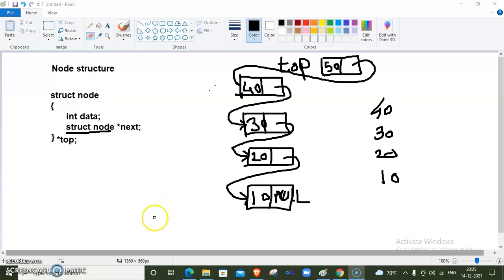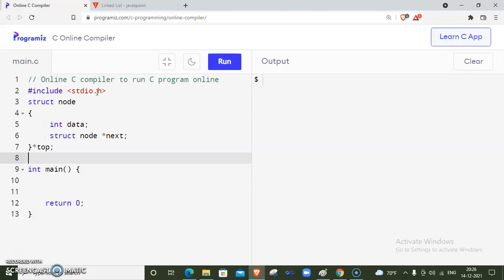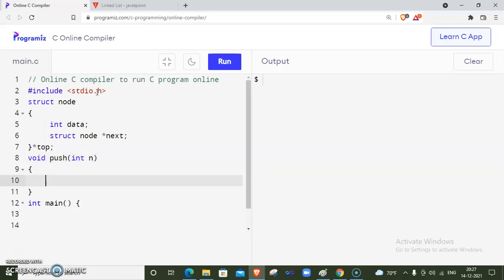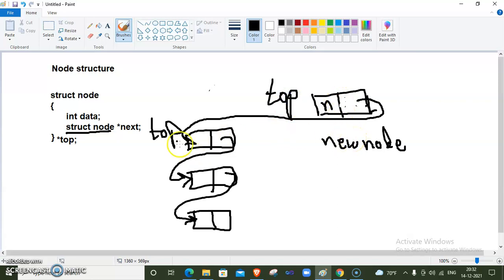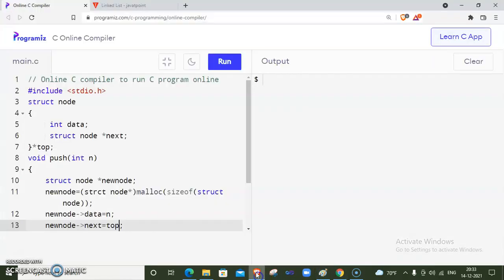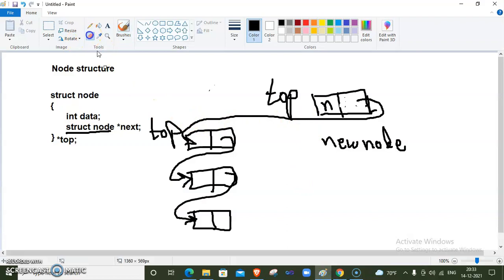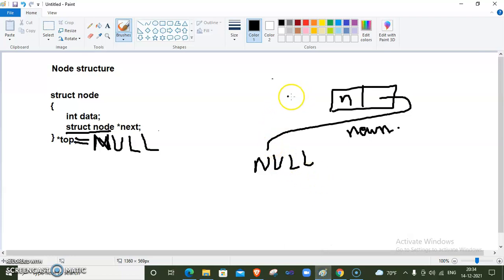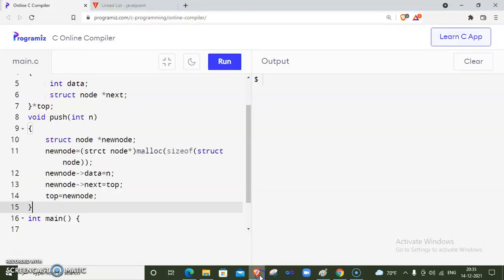Stack Using Linked List Part-1 | Data Structures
Implementation of Stack using linked lists in C
stack using linked list
dynamic stack
linked list
data structures